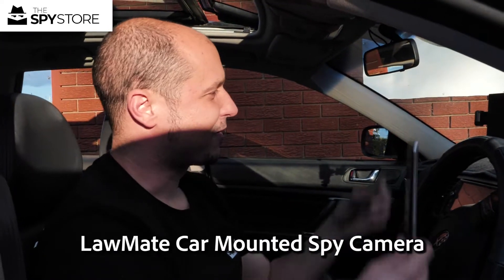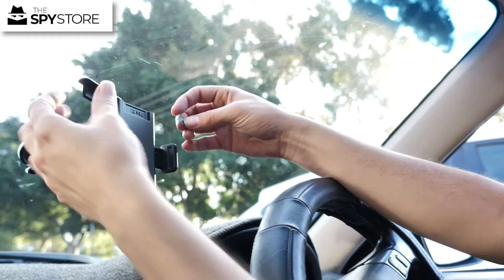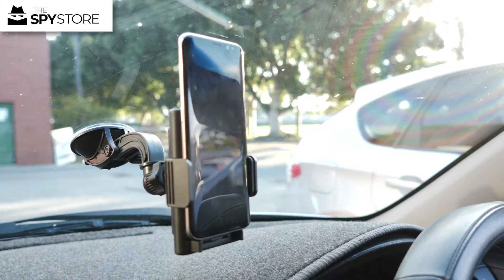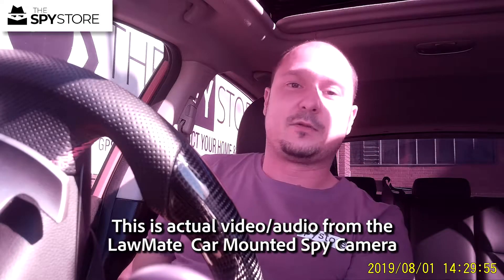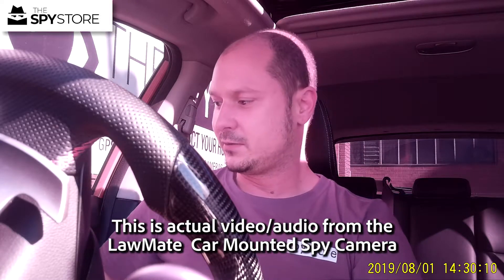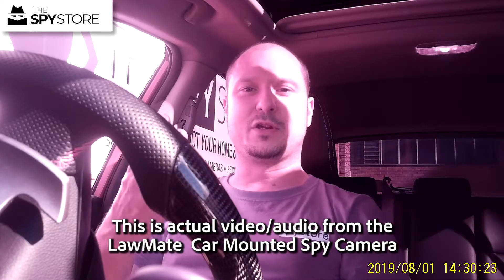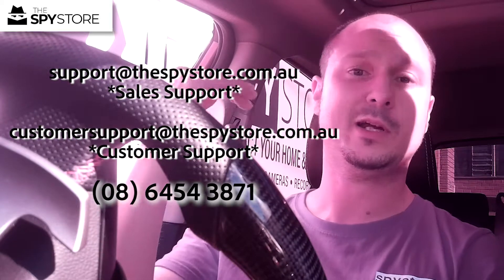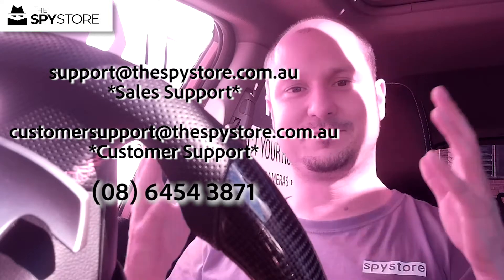Lawmate Car Mounted Spy Camera - Test Footage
When you’re driving, your attention needs to be on the road, not your passengers: which becomes a problem when you’re trying to capture evidence. Whether it’s threats, confessions, or other unscrupulous behaviours, you can see people for who they really are when they think no one else is watching.

Don’t let it be your word against theirs. With the Lawmate PV-PH10W hidden camera, you’ll get crystal clear documentation of events, captured in 1080p full HD. The infrared night vision ensures that even late-night actions are faithfully represented. Plus, if you’re working with a partner or loaning out your vehicle, you can control, view, and download footage from the free mobile app, streaming live over the integrated WiFi.

Lawmate products are the spy gear industry standard for a reason: they know that different situations call for different techniques, and this spy gadget lets you tailor its specifications to your needs. Drop the resolution down to 720p to enjoy a still-crisp, HD image while extending battery life, or WVGA resolution if visual clarity isn’t as important as audio or runtime.

With this professional-grade spy gear, you can enable and disable WiFi and night vision as suits your needs. Supporting up to 32GB micro SD cards, this can result in up to seven hours of recording time: plenty to capture even extended road trips. And with motion activated recording, you can ensure that you’re only capturing physical activity, giving you an incredibly long effective operation time.

If you need law enforcement-grade audio and video capture in your vehicle, you’d be hard-pressed to find a better option than the Lawmate PV-PH10W car-mounted hidden camera.